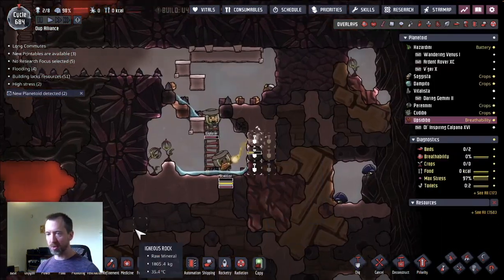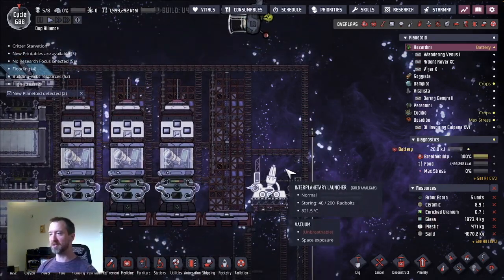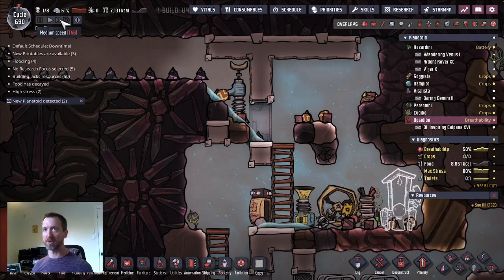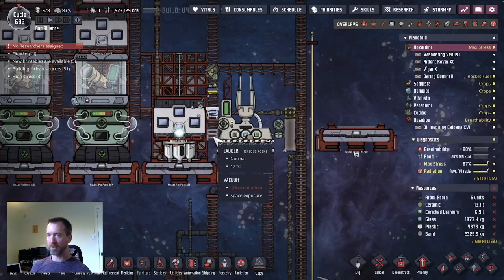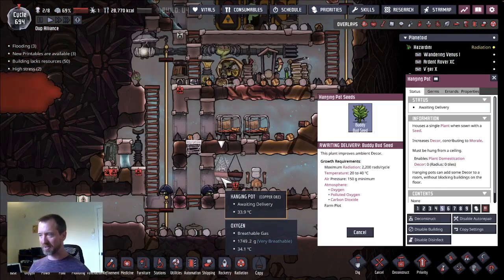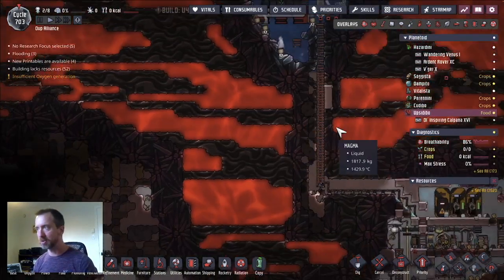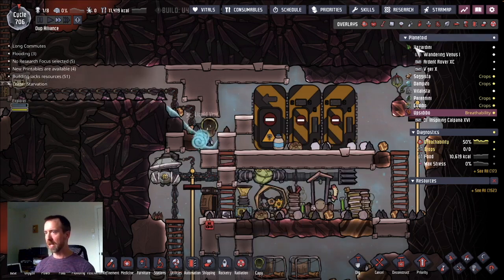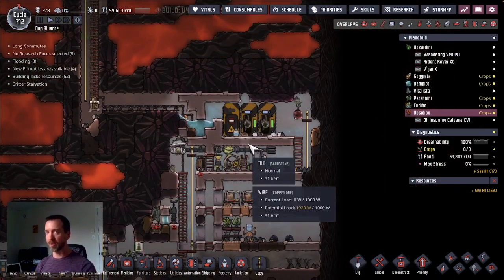#30 - Flipped Astroid Setup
Oxygen Not Include - Hard Mode